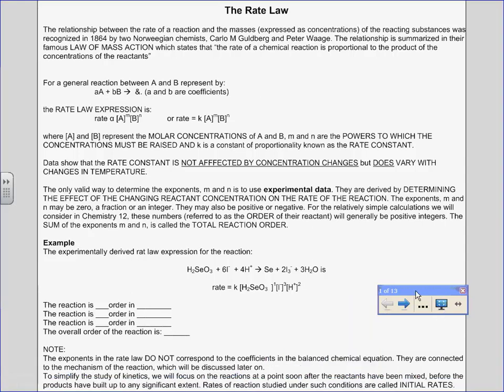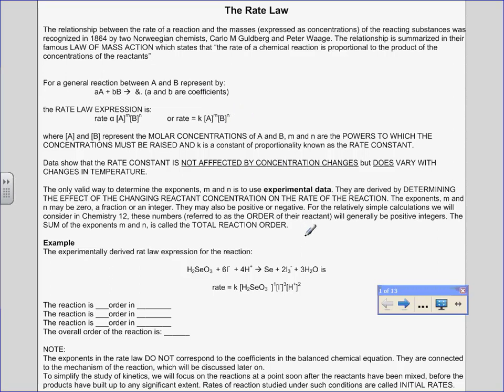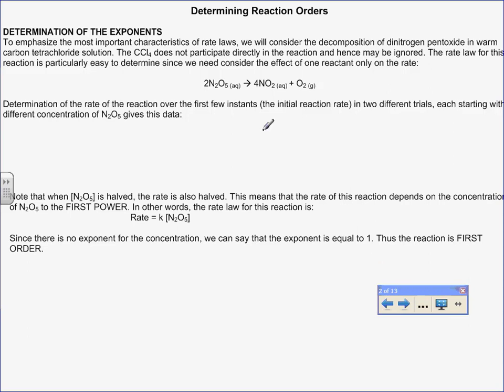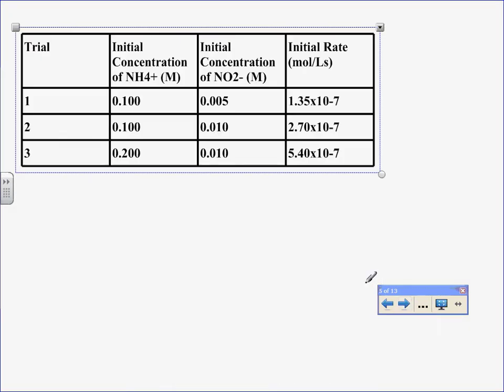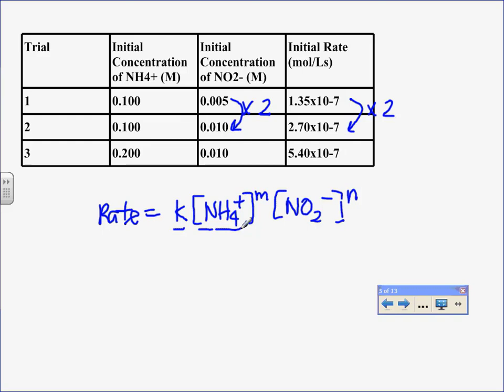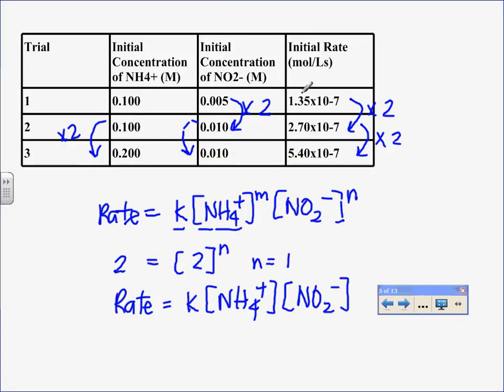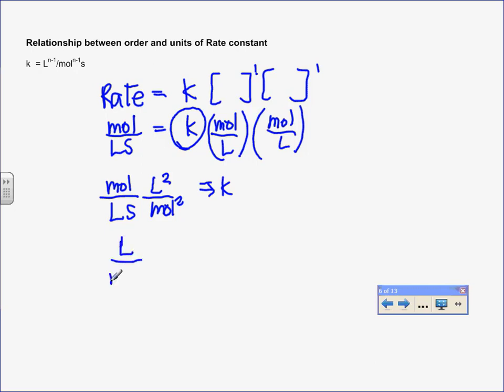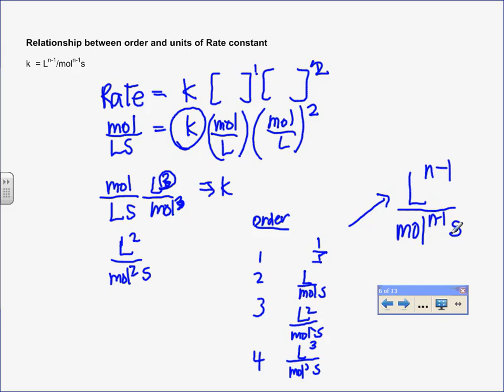Rate Law from Initial Rates Data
Use experimental data to determine the rate law. Also, finding rate constant and units.